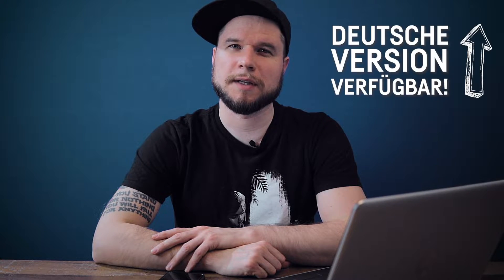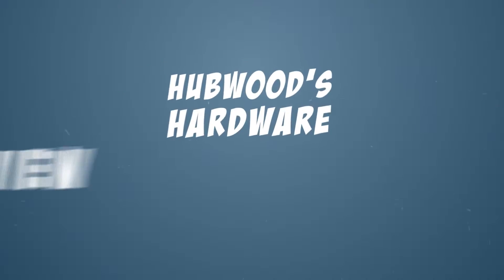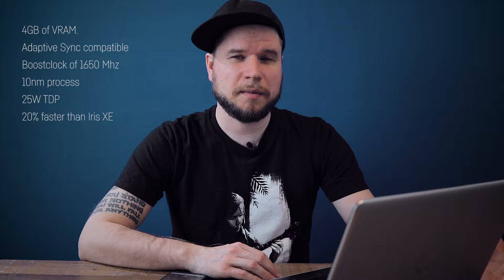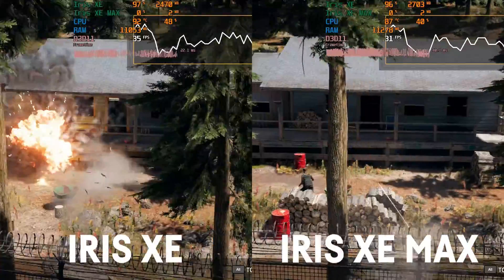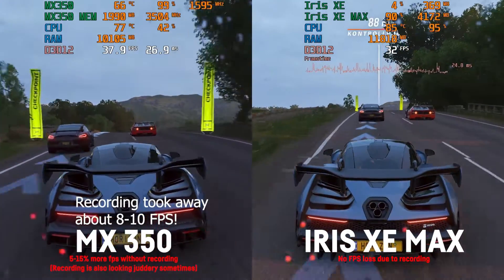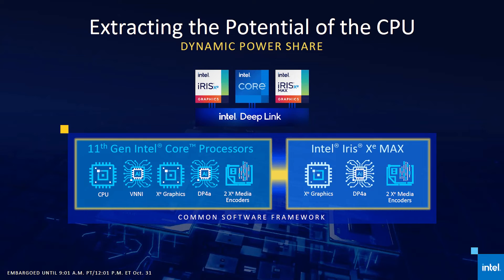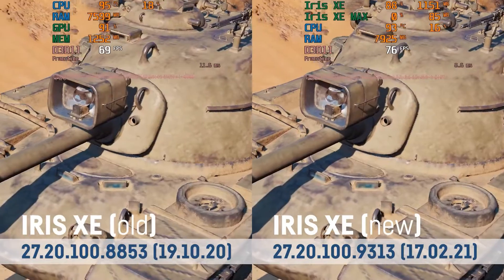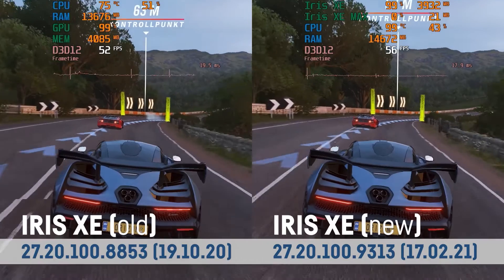Should you buy an Intel Iris XE MAX Laptop? (English)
Does that GPU actually make sense? Or is it not as good as advertised...?

For whom does it actually make sense?

-x-y-x-y-x-y-x-y-x-y-x-y-x-y-x-y-x-y-x-y-x-y-x
Install TUBEBUDDYfor free for your browser to improve youtube statistics
and options for YOUR Youtube Channel!
Helps with Tags and best practice for uploading and creating videos:
-x-y-x-y-x-y-x-y-x-y-x-y-x-y-x-y-x-y-x-y-x-y-x